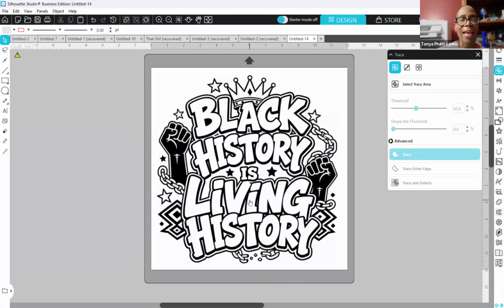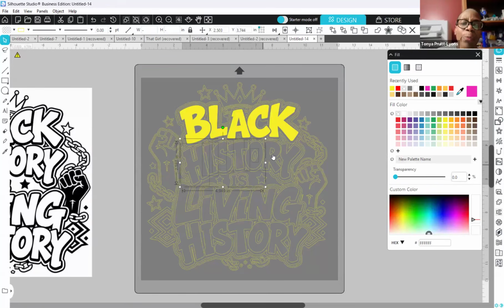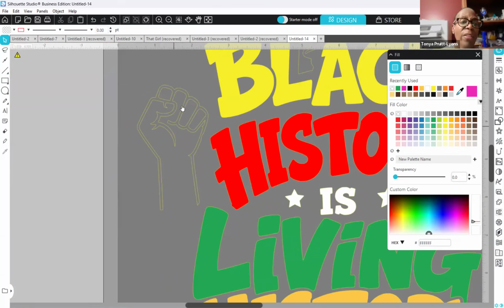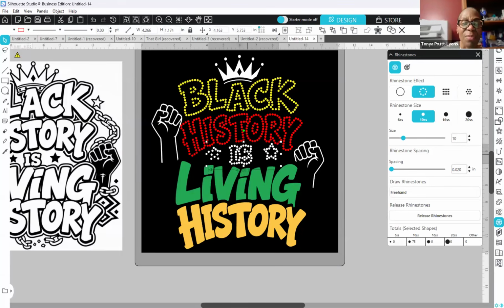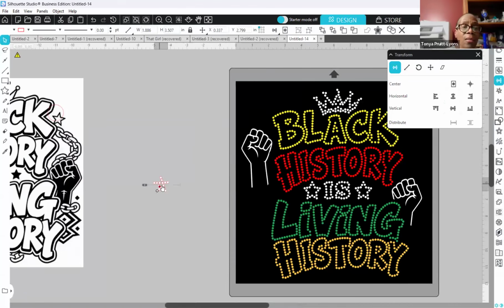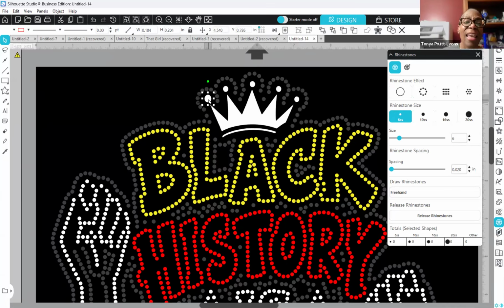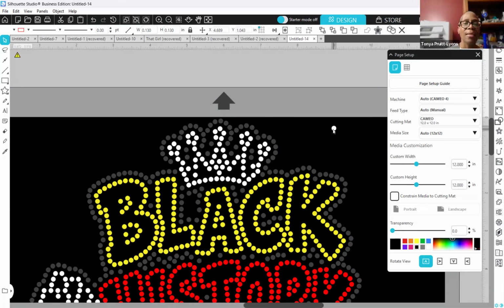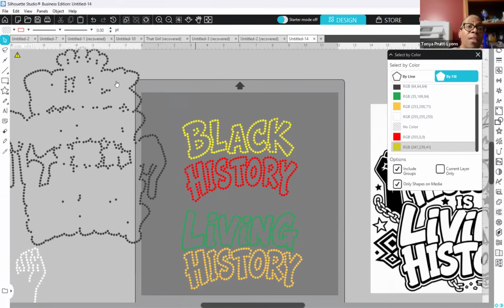How to Use the Trace Panel in Silhouette Studio to Create a Rhinestone Template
In this tutorial, I walk you through my workflow for turning a JPEG/PNG-style graphic into a rhinestone template using Silhouette Studio Business Edition.

I’ll show you how I bring a Black History Month design into Silhouette Studio, trace the image, clean up the vector artwork, release and remake compound paths, test rhinestone sizes, adjust spacing, and use the rhinestone panel to create a cleaner, more readable rhinestone design.

This tutorial is great for anyone learning how to create rhinestone templates from image files, especially if you want to understand how to clean up busy artwork before turning it into a rhinestone design.

In this video, you’ll learn how to:

Import a JPEG/PNG-style design into Silhouette Studio
Use the Trace Panel to create vector artwork
Adjust trace settings and threshold
Release and remake compound paths
Clean up unwanted design elements
Use the Eraser Tool, Knife Tool, Modify Panel, and Subtract feature
Preview SS10 and SS6 rhinestone options
Adjust rhinestone spacing
Use Edge Fill, Linear Fill, and Radial Fill
Prepare a cleaner rhinestone template for production

Want the full step-by-step workflow and practice file?

The Rhinestone Syndicate Academy on Skool is the only place where you’ll find the complete start-to-finish lesson for creating this rhinestone design, including the full workflow and practice file so you can follow along.

Inside the Academy, you’ll also get access to our community support, Coffee Hour, Wine Down sessions, and additional rhinestone design training to help you keep learning and improving your templates.

When you’re ready to learn how to create your own rhinestone templates, join me inside the Rhinestone Syndicate Academy where I share tutorials, workflow training, design tips, and support for rhinestone creatives.